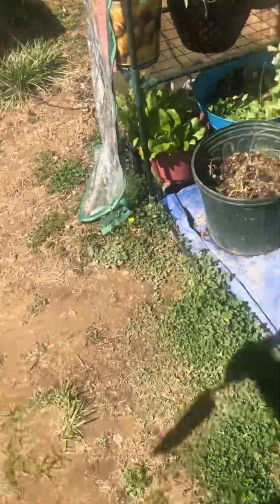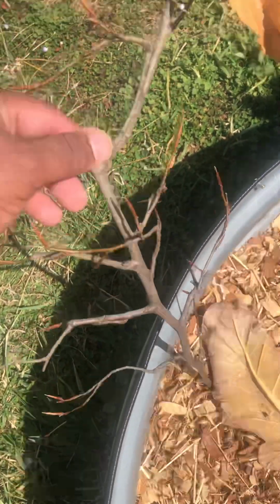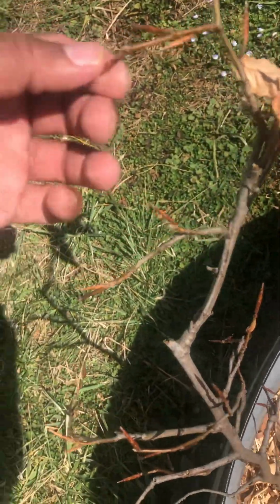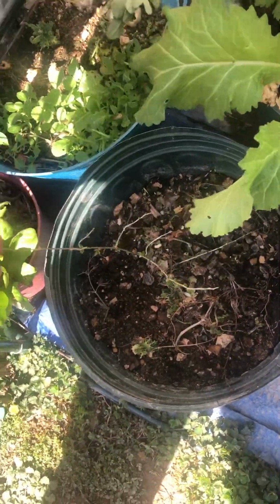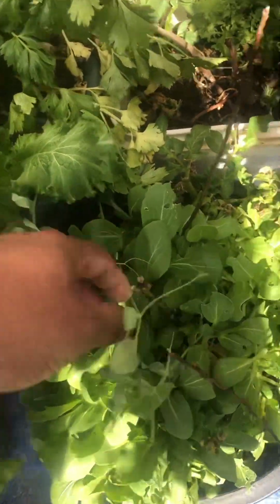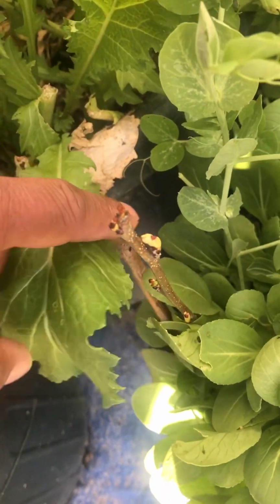BOLD SPIDERS AND BOLD SCENERY | How to get ready for the growing season